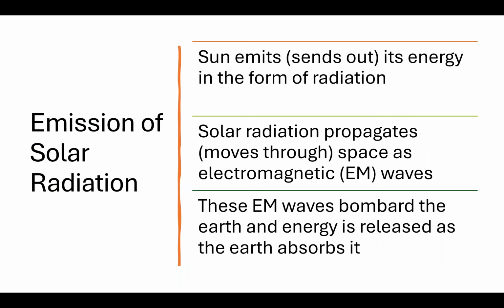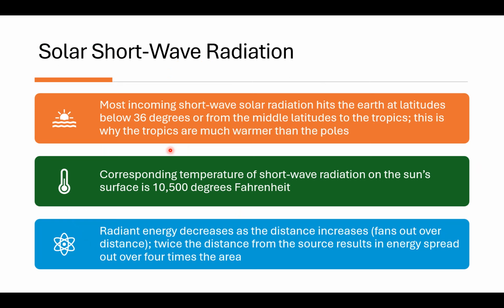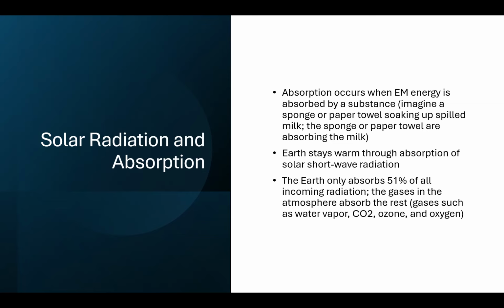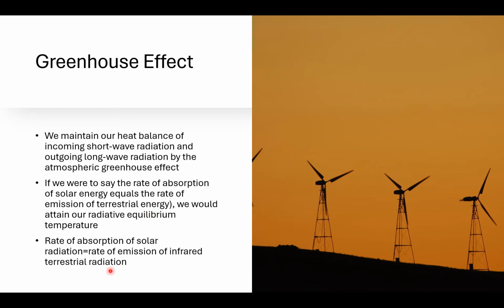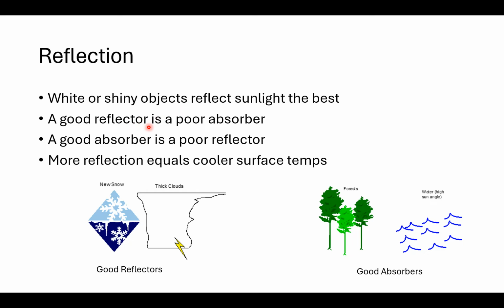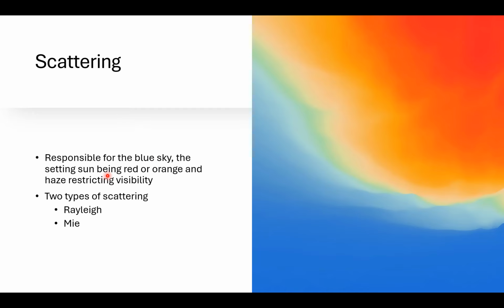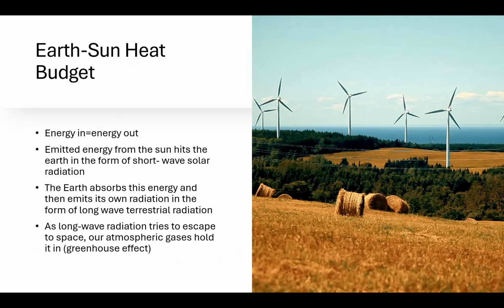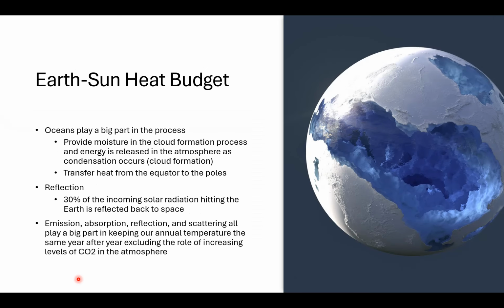Earth Sun Heat Budget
In this training video, I talk about the Earth-Sun Heat Budget.  The difference of short-wave solar radiation versus long-wave Earth radiation, the path of solar radiation and what happens to the radiation, the color of the sky and clouds, and much more!